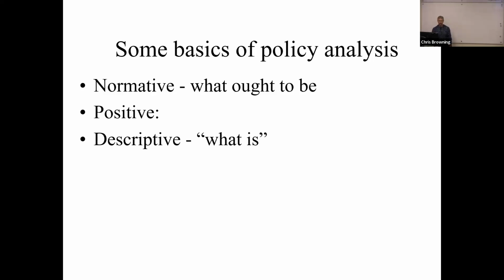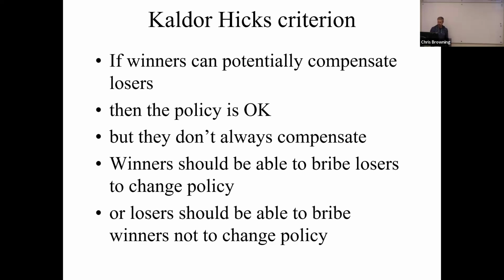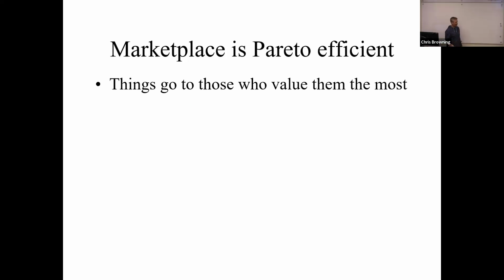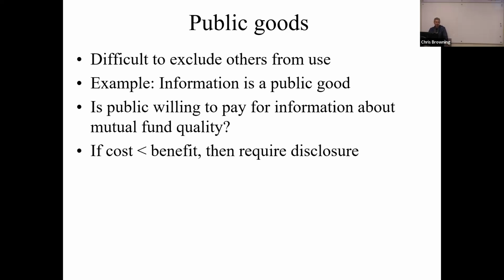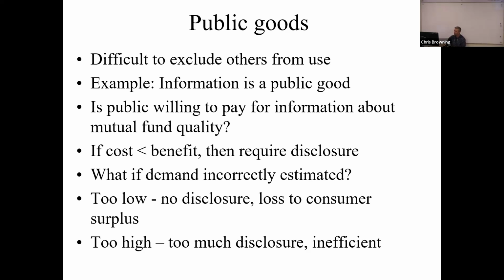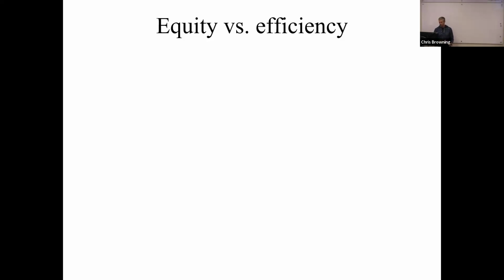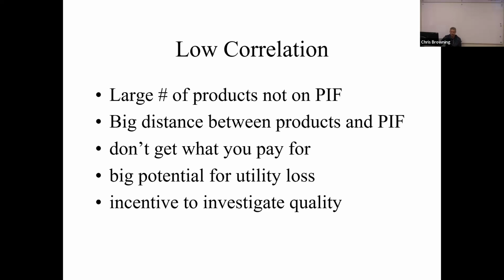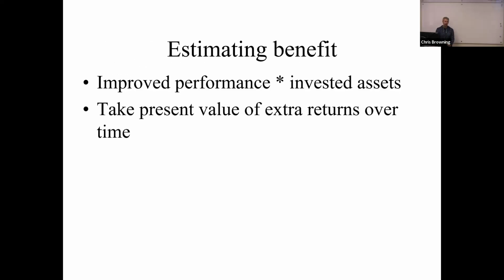PFP 6383 - Lecture 2